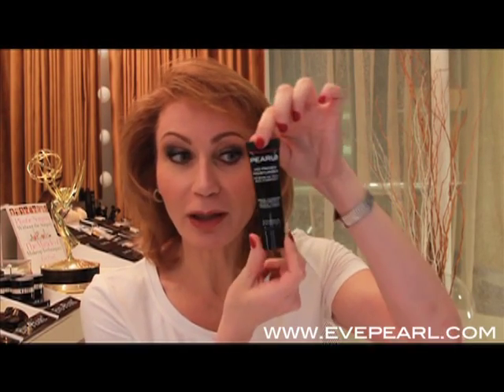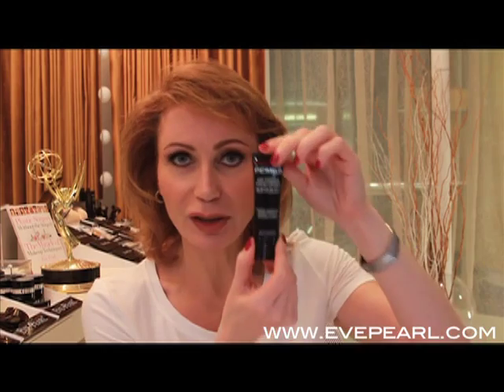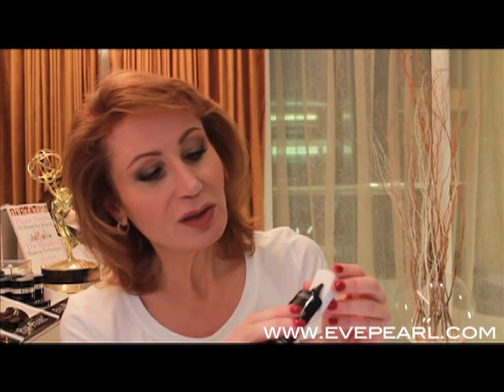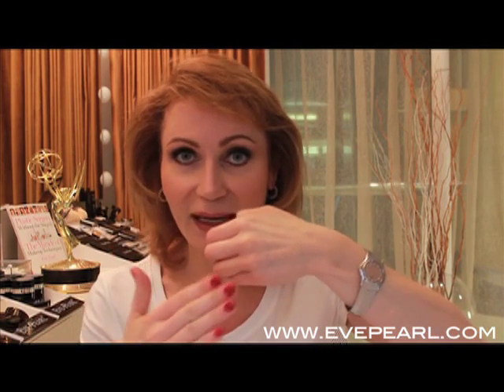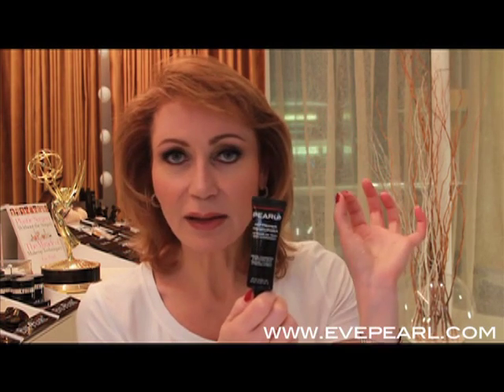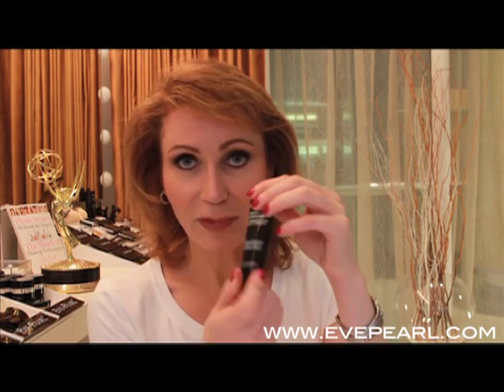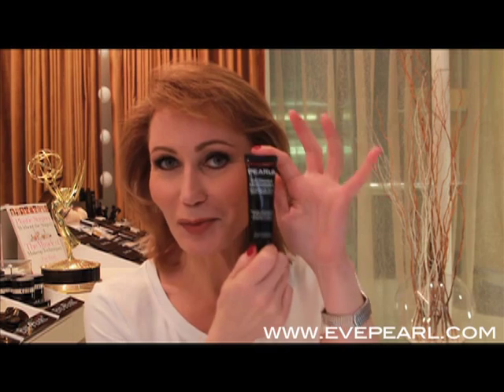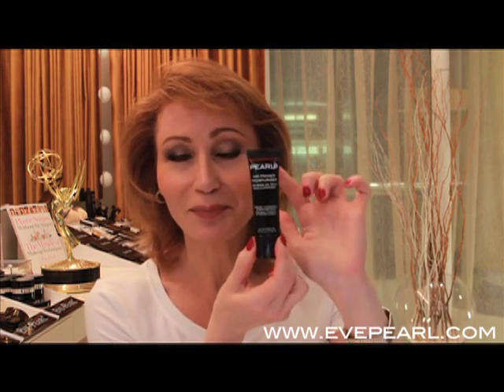PEARLfx HD Primer Moisturizer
A multi-functional primer & moisturizer. Lightweight, smooth texture is non-greasy, breathable and dries matte. Hydrates, protects & rejuvenates your skin's texture and elasticity, minimizes the appearance of pores, fine lines and wrinkles. Use alone or underneath makeup for long-lasting wear